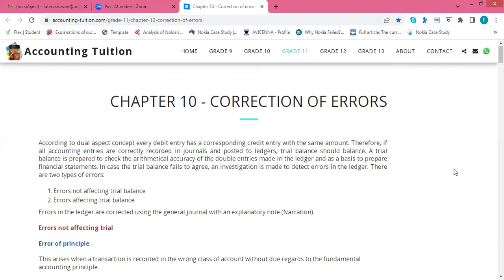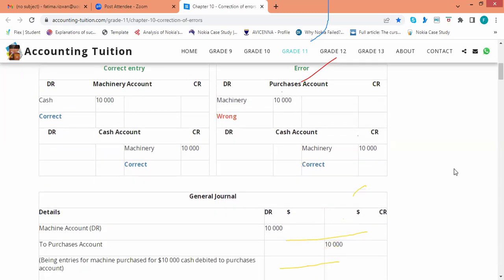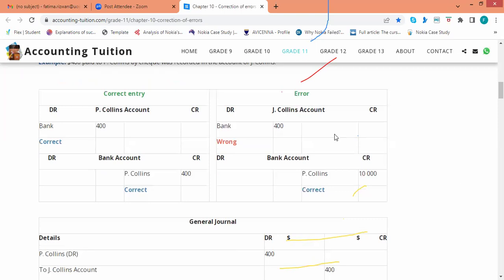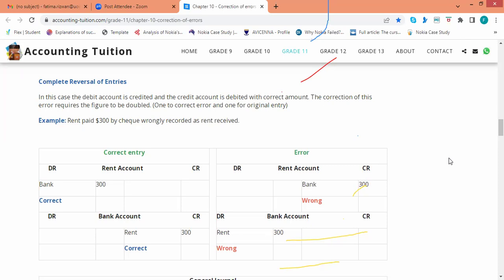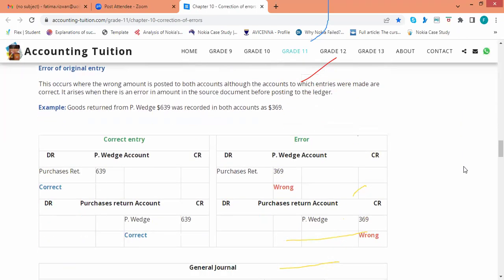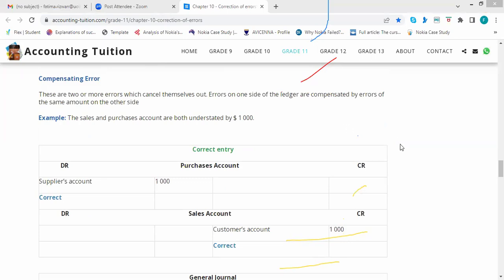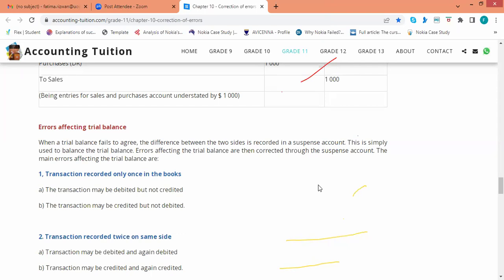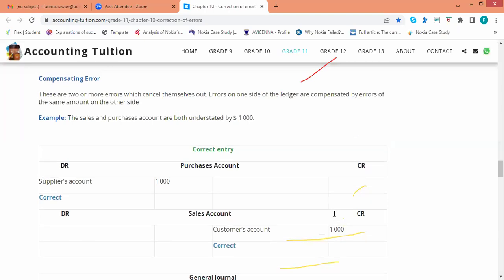Trial Balance and Correction of Errors | Financial Accounting Lecture by Ms. Fatima Rizwan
In this recorded lecture, Ms. Fatima Rizwan explains the concepts of Trial Balance and Correction of Errors in Financial Accounting. Learn the process of preparing a trial balance, identifying errors, and applying corrections to ensure accurate financial statements. Ideal for students studying accounting!